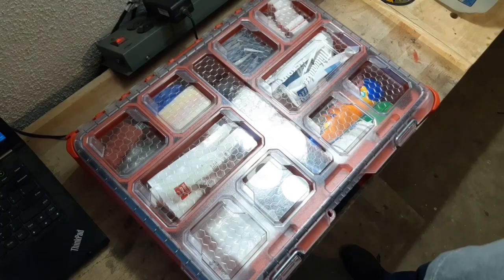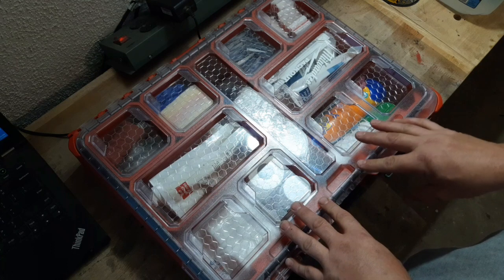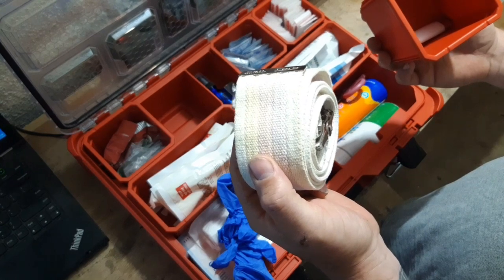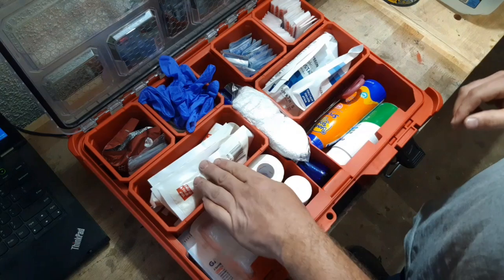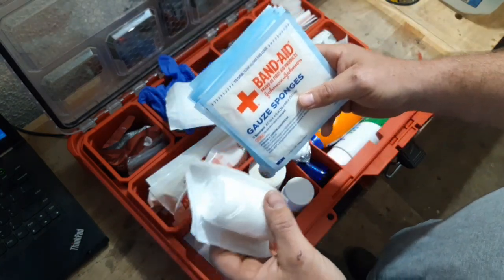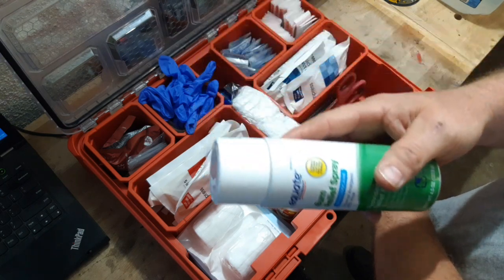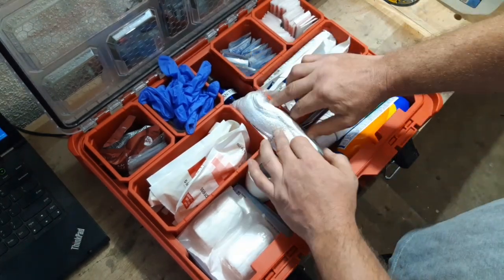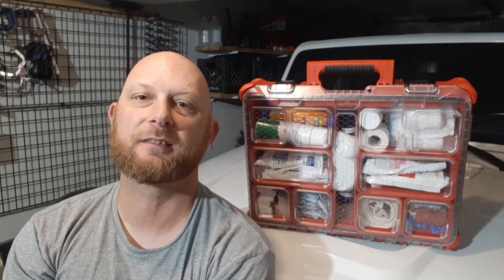What's in my Milwaukee Packout First Aid Kit?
In this video, we'll showcase the incredible versatility of the large Milwaukee Packout organizer by transforming it into a comprehensive and organized first aid kit. We understand the importance of being prepared for any situation, and the Milwaukee Packout system provides an ideal solution for storing and organizing your first aid supplies. We'll walk you through the different compartments and dividers of the large Packout organizer, demonstrating how to efficiently store and categorize your first aid essentials, including bandages, medications, tools, and more.With its durable construction and secure latches, the Packout organizer ensures that your first aid supplies are protected even in rugged environments. Join us as we show you how to create a fully stocked and easily accessible first aid kit using the large Milwaukee Packout organizer. Let's ensure your safety and peace of mind on your next adventure with the Milwaukee Packout first aid kit setup!